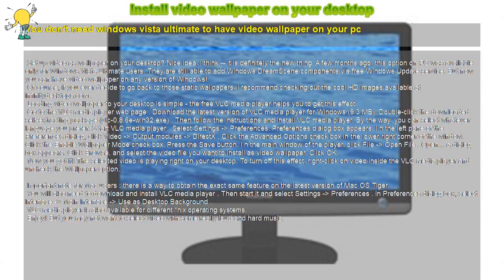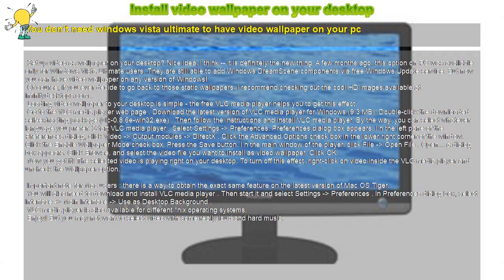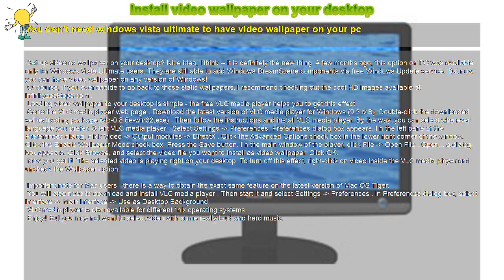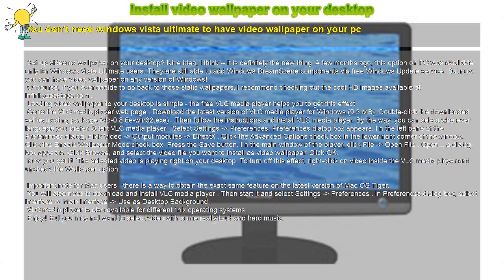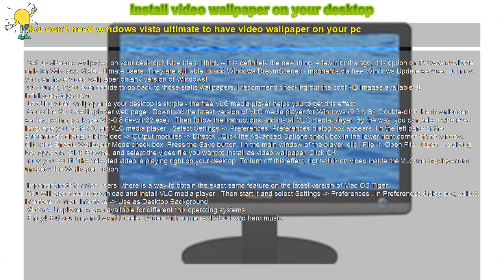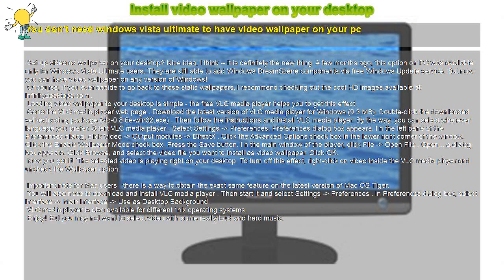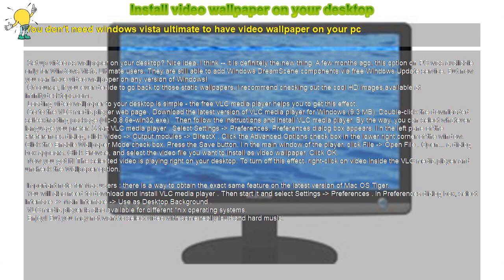How to : Install video wallpaper on your desktop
You don't need windows vista ultimate to have video wallpaper on your pc

 Set up video as wallpaper on your desktop? Nice idea, I think -- it is definitely the new thing. A few months ago, this option on PC was available only for Windows Vista Ultimate users. They are still able to add Windows DreamScene components via free Windows Update service. But now you can have video wallpaper on any version of Windows!

 Of course, if you ever decide to go back to those static wallpapers, I recommend checking out the cool HD images available at infinitydesktops.com .

 Loading video wallpaper to your desktop is simple - the free VLC media player helps you to get this effect.

 Go to the VLC media player web page . Download the latest version of VLC media player for Windows (9.3 MB). Double-click the downloaded self-extracting package (vlc-0.8.6e-win32.exe) . Then follow the instructions and install VLC media player. By the way, you can select whatever language you prefer. S tart VLC media player . Select Settings - &gt; Preferences. Preferences dialog box appears. I n the left pane of the Preferences dialog, click Video - &gt; Output modules - &gt; DirectX . Click the Advanced Options check box in the lower right corner of the window. Click the Enable Wallpaper Mode check box. Press the Save button. I n the main window of the player, click File - &gt; Open File . Open... a dialog box appears. Click Browse, and select the video file you want to install as video wallpaper. Click OK.

 Now you got it! The selected video is playing right on your desktop. To turn off this effect, right-click on video inside the VLC media player and uncheck the Wallpaper option.

 Important note for Mac users : there is a way to obtain the exact same feature on the latest version of Mac OS Tiger.

 You will also need to download and install VLC media player . Then start it and select Settings - &gt; Preferences . In Preferences dialog box, select Interface - &gt; Main Interface - &gt; Use as Desktop Background .

 VLC media player is also available for different *nix operating systems.

 Enjoy! But you may not want to select video with some really loud and hard music.